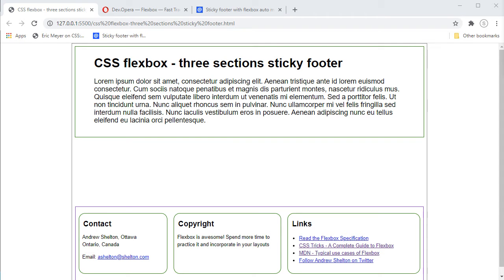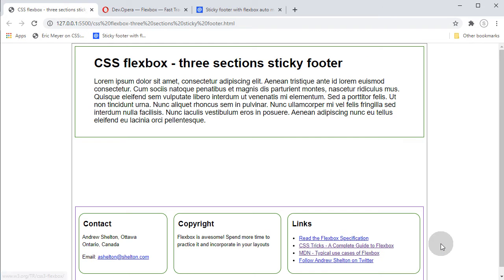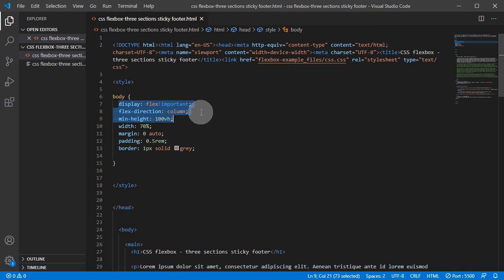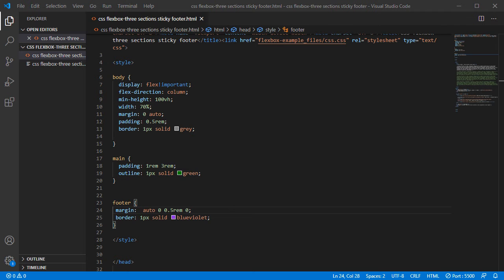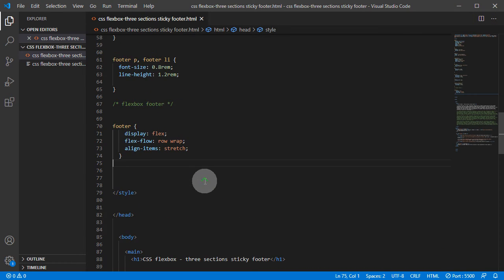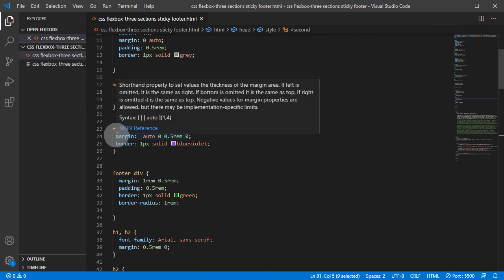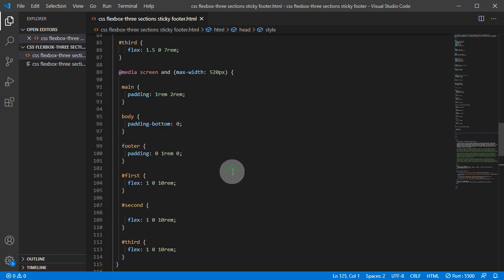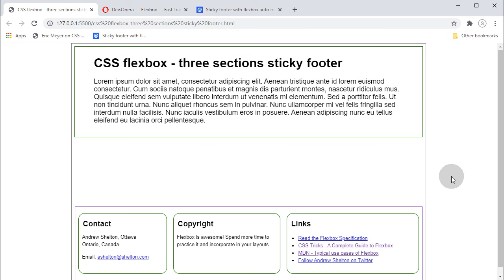CSS flexbox - three sections sticky footer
Combined flexbox fat footer by Chris Mills from Opera and sticky footer with flexbox auto margins by Alex Carpenter